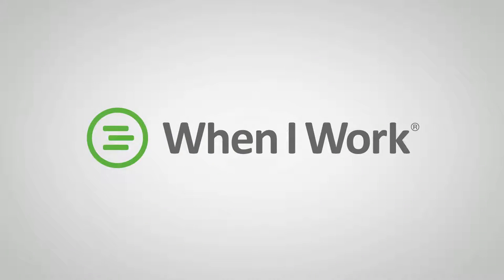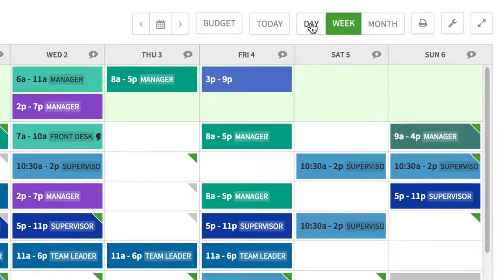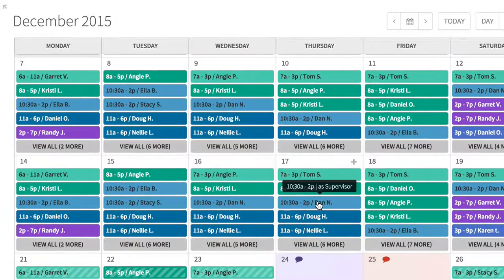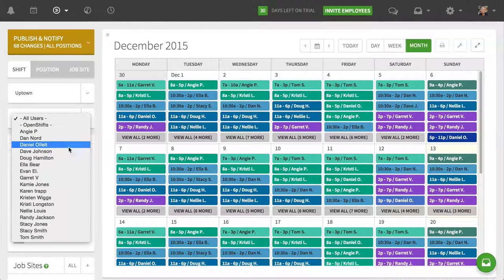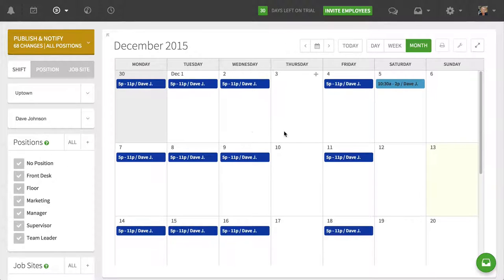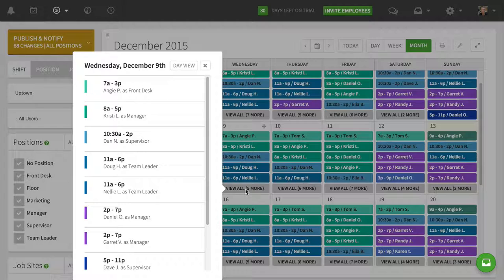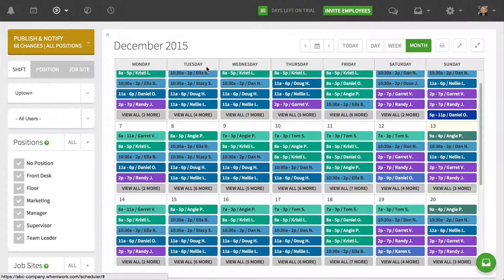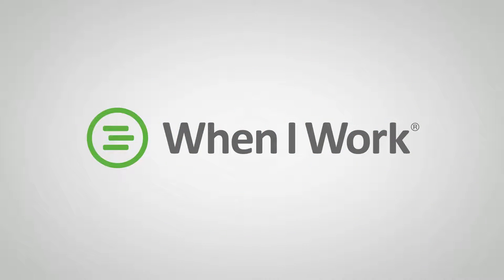Month View Employee Scheduling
Each day of the month will be represented in Month View. Within each day's cell, it can show up to at least 6 shifts at a time. If you exceed 6 shifts in a given day you will be given the option to View ALL.